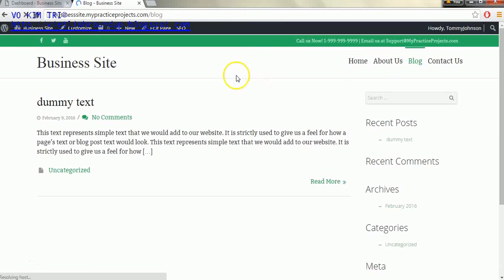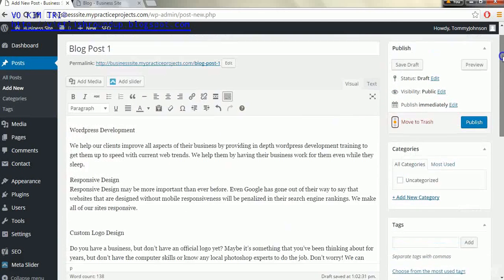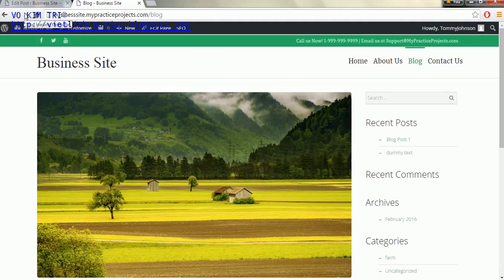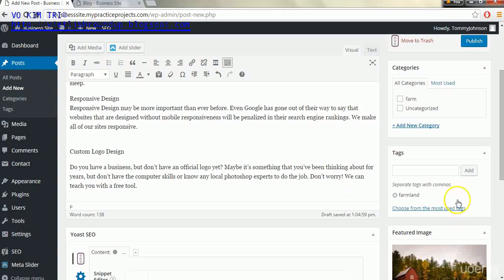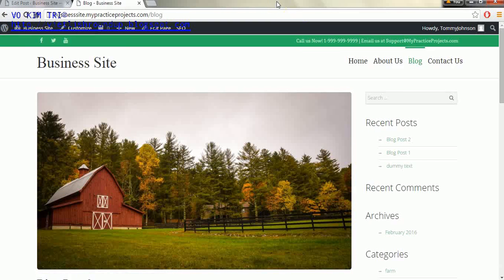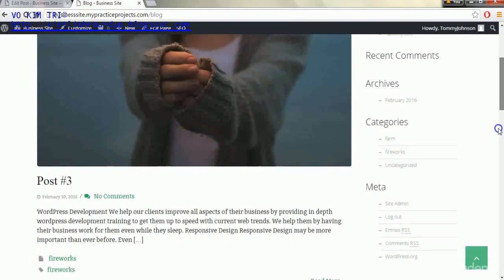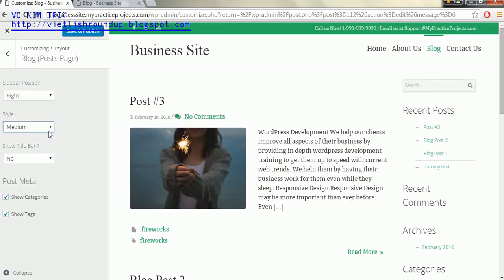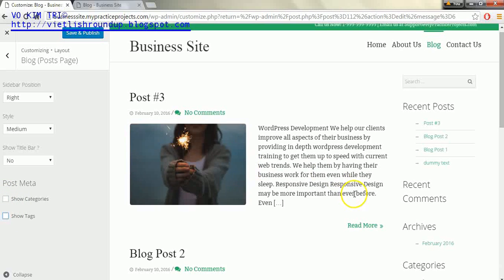44. Blog Page Design.